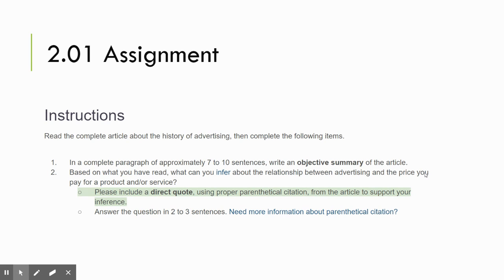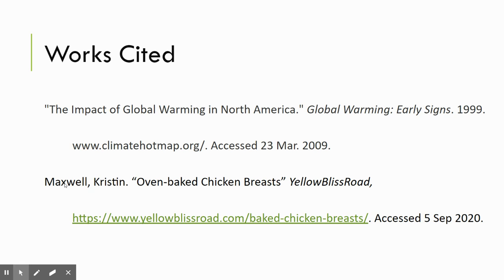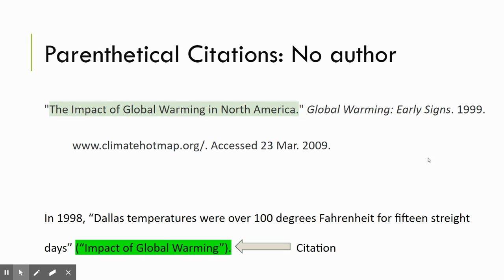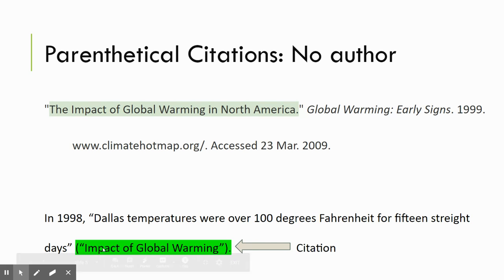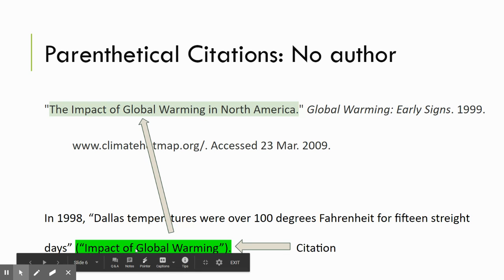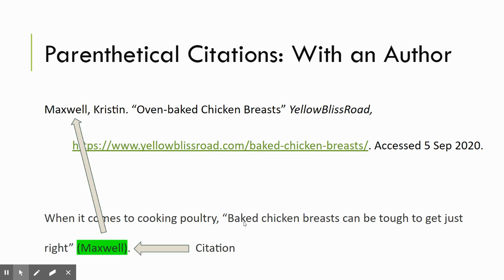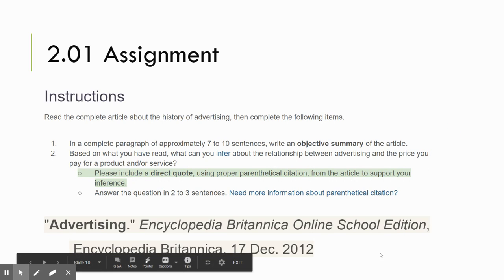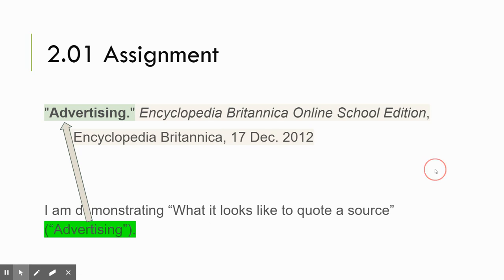2.01 Parenthetical Citations